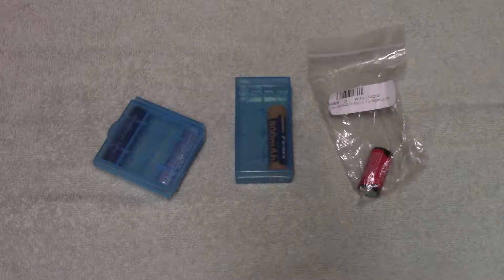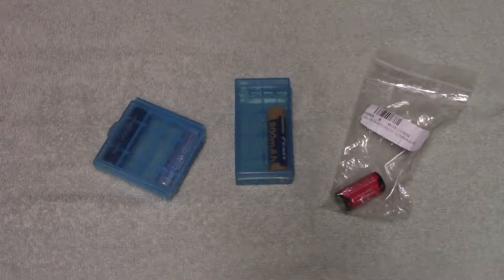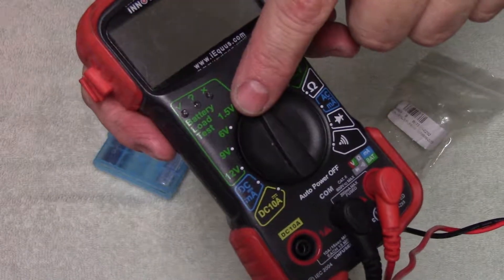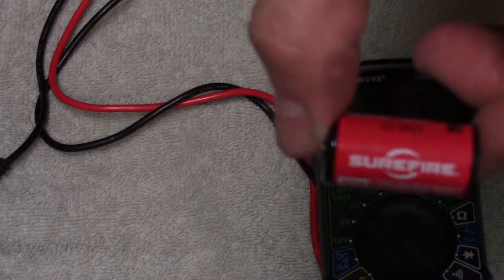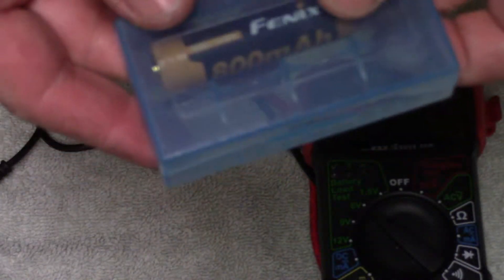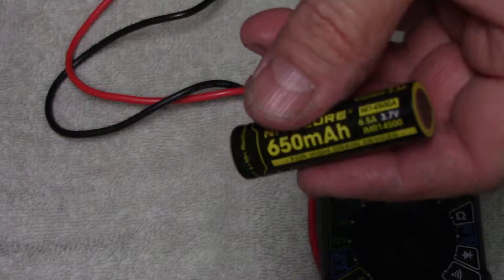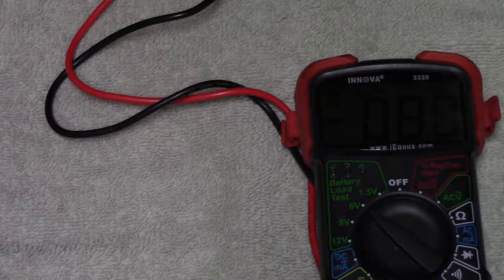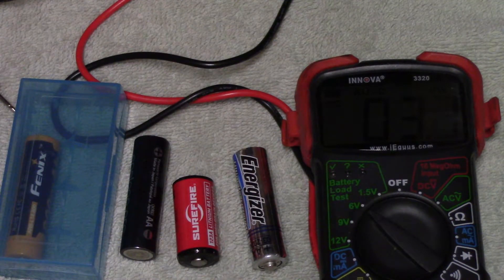Storing batteries in a hot car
I left a protected lithium ion, 2 lithium, and a nimh rechargeable battery in my trunk. Through an entire desert summer to see what happened.

Do they last? Will a lithium-ion survive in the heat? What about a simple nimh battery?

Here's what I was using:

Remember if you use Amazon, to use smile.amazon.com. It works the same, but lets you pick a charity for a small portion of the sale to go to. No extra cost to you, and helps some causes.